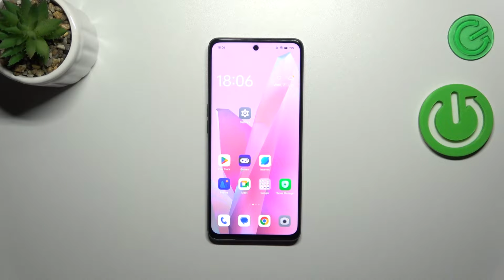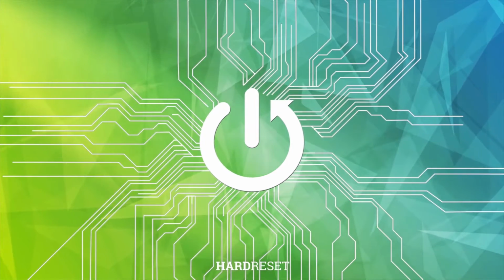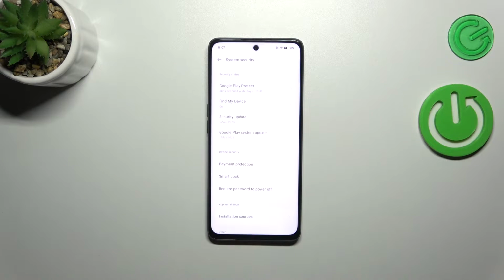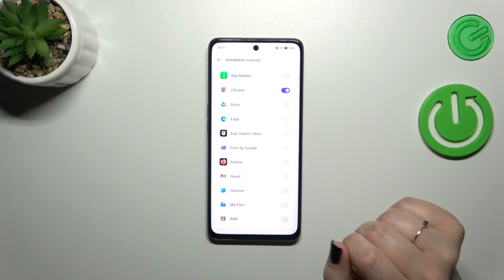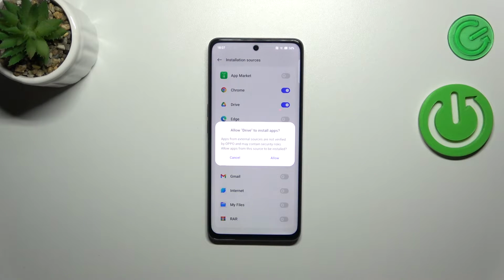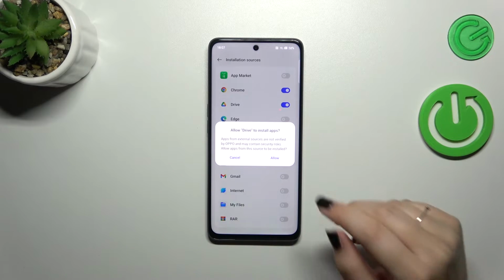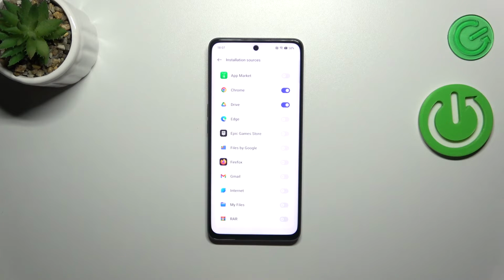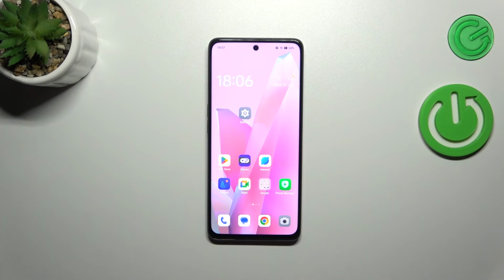How to Allow Unknown Sources in OPPO A98 – Allow Installation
If you wish to allow installation from sources not defined as default in your OPPO A98, then here we are coming to show you how to do it! In this tutorial, we will guide you to the proper section, in which you'll be able to pick the apps and grant them permission to download. Thanks to this you'll be able to use them according to your needs and download anything you want! So let's follow all shown steps and successfully allow unknown sources.

How to enable unknown sources in OPPO A98? How to enable installation from unknown sources in OPPO A98? How to allow app installation OPPO A98?